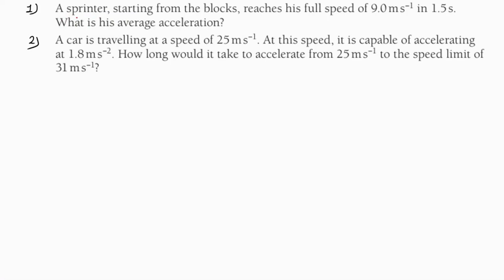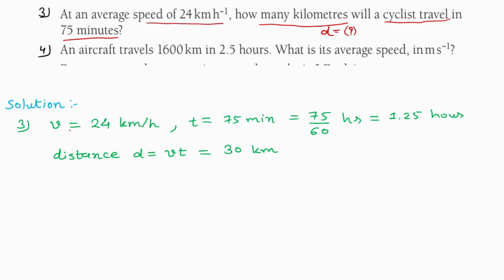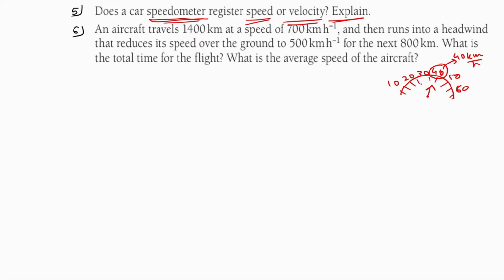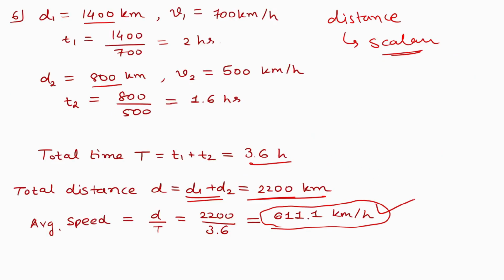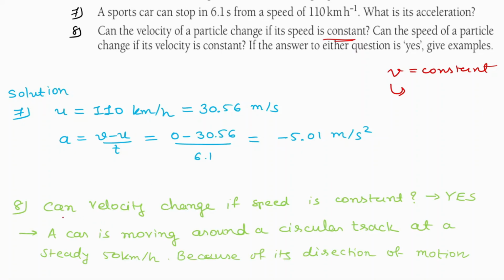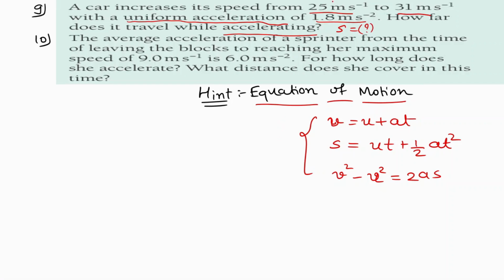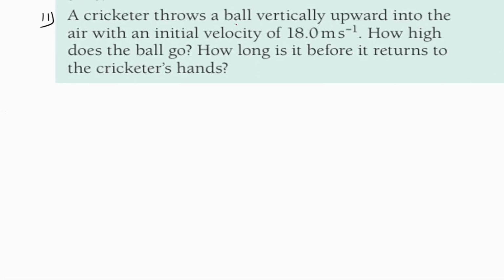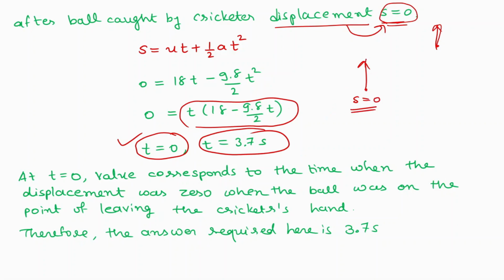📚 AS & A Level Physics | Unit 2: Kinematics – Exercise Part 2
Welcome to PHYSICS COMPASS 🌍⚡

In this video, we continue solving the Unit 2: Kinematics – Exercise Questions (Part 2) with clear, step-by-step explanations designed to help you understand the concepts and apply the correct physics equations.

🎯 In this video:
✔️ Exercise Questions – Part 2
✔️ Step-by-step solutions
✔️ Concept-based explanation
✔️ Useful for AS & A Level Physics students

📌 Course: AS & A Level Physics
📌 Subject: Physics
📌 Unit: Kinematics
📌 Video: Exercise – Part 2